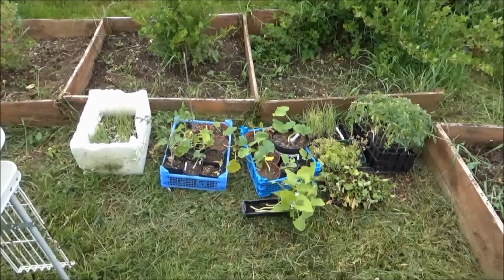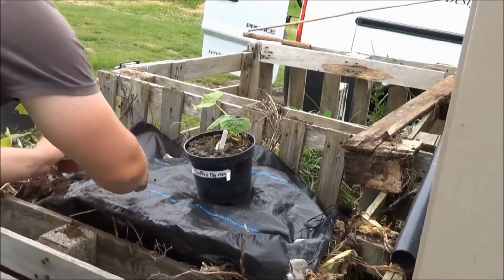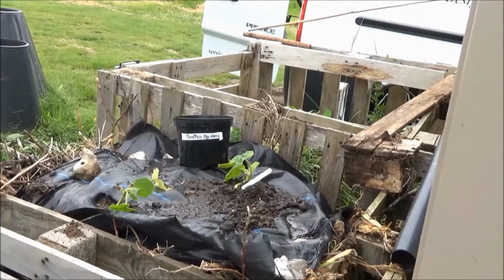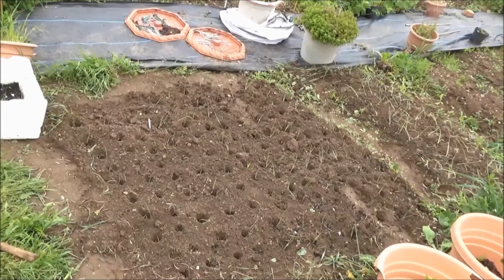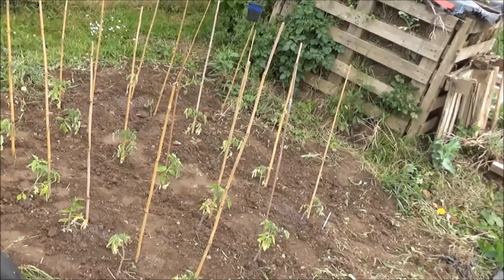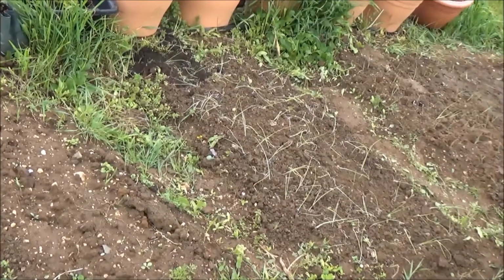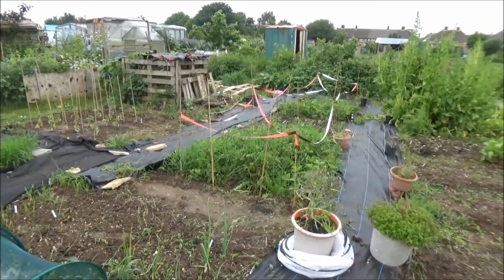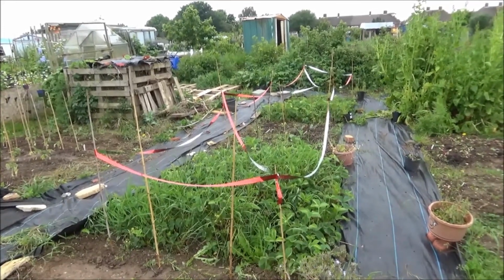29.5.2017 Allotment plant out and bird defence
This week video from the veg grower podcast I plant out lots of fruit and veg plants. I also try and protect my strawberries from birds.
So please watch and enjoy